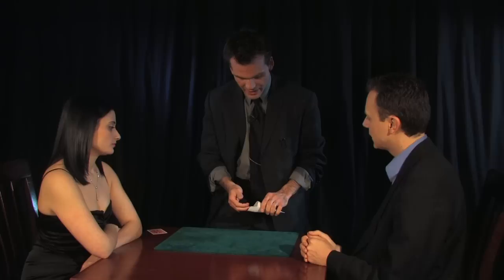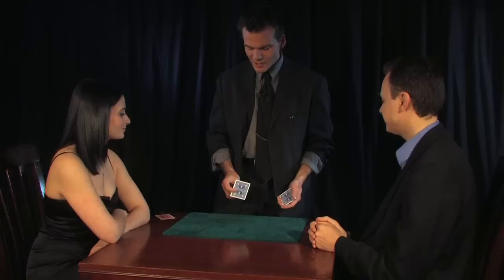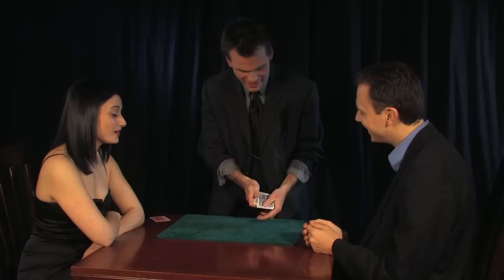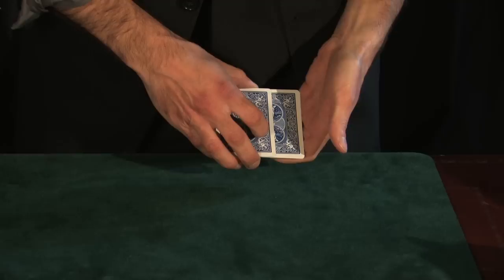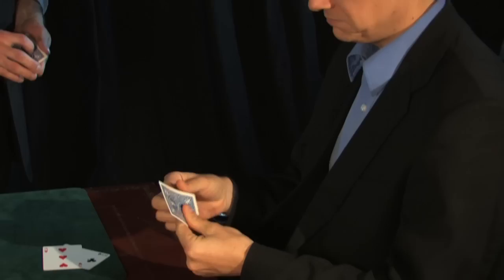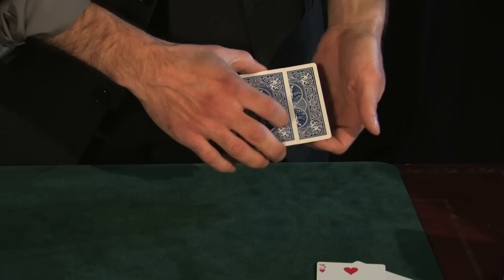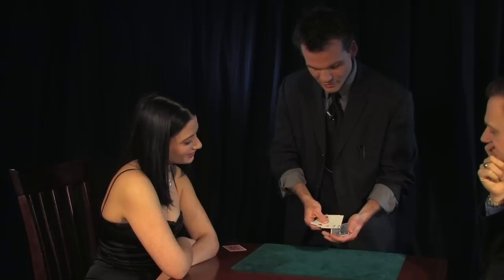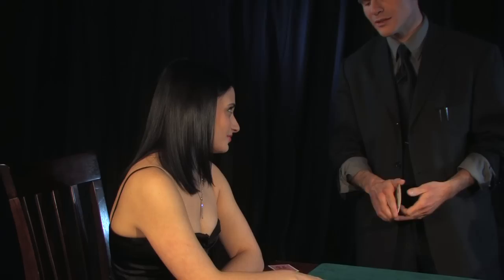Back Off - Card Magic By Jason Ladanye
Jason Ladanye is an internationally recognized card magician and entertainer based in NYC. He performs at magic shows, and corporate and private events, throughout the United States and abroad. This video features Jason demonstrating his world-class sleight of hand technique—a magic trick taught by crooked gambling and card cheating expert, Darwin Ortiz. To book Jason for your next event or for more information and videos, check out